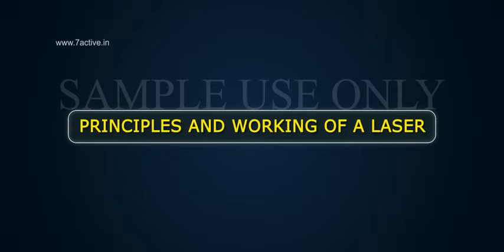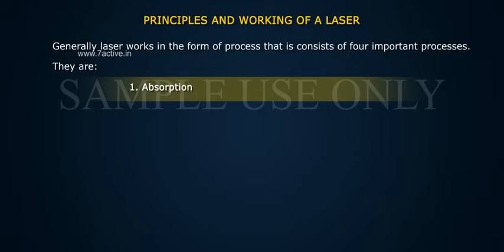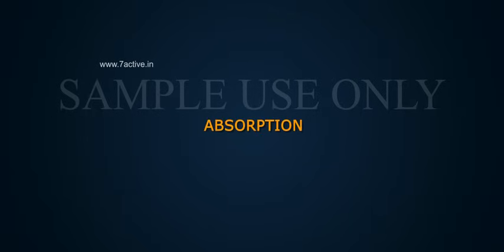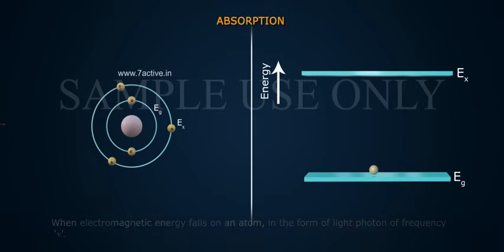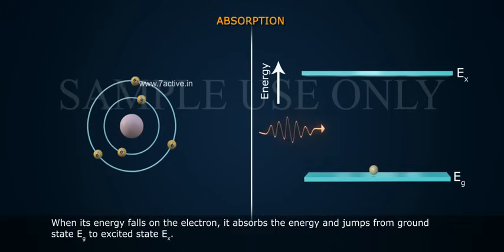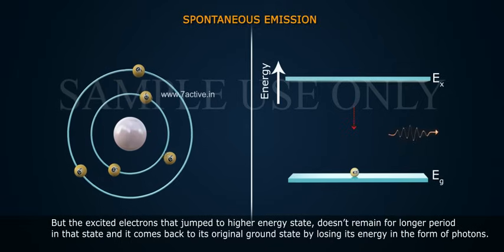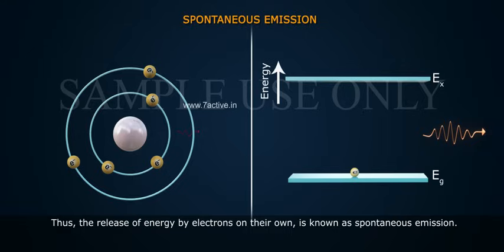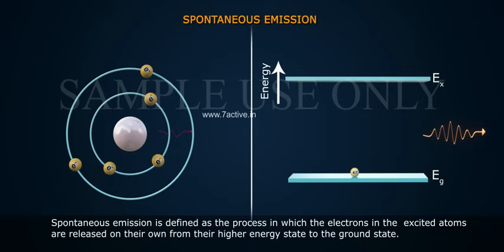PRINCIPLES AND WORKING OF A LASER _PART 1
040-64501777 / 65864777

7 Active Technology Solutions Pvt.Ltd. is an educational 3D digital content provider for K-12. We also customise the content as per your requirement for companies platform providers colleges etc . 7 Active driving force "The Joy of Happy Learning" -- is what makes difference from other digital content providers. We consider Student needs, Lecturer needs and College needs in designing the 3D & 2D Animated Video Lectures. We are carrying a huge 3D Digital Library ready to use.

PRINCIPLES AND WORKING OF A LASER:In our earlier session we have learnt different characteristic properties of Lasers.Now let us learn about the principles of working of laser.Generally laser works in the form of process which consists of 4 important processes.They are: 1.Absorption2.Spontaneous emission3.Pumping and population inversion and4.Stimulated emission of electromagnetic radiation.Now let us discuss about the processes that takes place in atoms. ABSORPTION:It is well known that, atom consists of different energy states.Let us consider two energy states of an electron.Let us say ground state as Egand excited state as Ex.When electromagnetic energy falls on the atom, in the form of light photon of frequency 'v'.Whereas electromagnetic energy is equal to the difference of Eg- Ex = hv.When it energy falls on the electron, it absorbs the energy and jumps from ground state Eg to excited state Ex.SPONTANEOUS EMISSION:As we already said, electrons jump from ground state to excited state.But the excited electrons that jumped to higher energy state, doesn't remain for longer period in that state and come back to their original ground state by losing its energy in the form of photons.The photons don't have any correlation in phase and thus considered as incoherent light.Thus the release of energy by the electrons on their own is said to be as spontaneous emission.Transition of electrons from one state to another state occurs random in time.By definition,Spontaneous emission is defined as the process in which the electrons in the excited atoms are released on their own from their higher energy state to the ground state.PUMPING AND POULATION INVERSION:As we already said, the transitioned electrons don't stay for longer time in the excited state.There are electrons of some substances or systems, where they remain in the excited state for longer period.Such systems are called ACTIVE SYSTEMS or ACTIVE MEDIA.These are generally compounds or mixtures of different elements.When electrons turn into active systems, their electronic energy levels are also modified and thus it acquires some special properties.Now let us discuss them in detail.Now let us consider atom has three electronic states E1, E2, E3 in active medium.Generally electrons exist in lower state called as Ground state E1.Let us number of electrons in ground state as N1.As we already learnt., Due to the process of absorption when electromagnetic energy equal to the difference of E3 -- E1 are incident on atom, electrons jump from state 1 to the excited state 3.Due to the process of spontaneous emission, the excited electron in the E3 state remains for less period, in order of 10-8sec.Usually most of the electrons loses its energy due to spontaneous emission and returns from E3 state to E1 state. The number of electrons in this state is said to be as N1.But some of the electrons may lose very less energy E3 -E2and jump to state E2.The less emitted energy by electrons is called as Thermal energy. This energy is absorbed by the medium itself.The transition or jumping of electrons from E3 state to E2 state is called as non-radiative transition (or) invisible transition. The electrons in this state E2 remains for longer period compare to state E1, in the order of 3 x 10-3milli seconds.This electronic state is called as Metastable state.